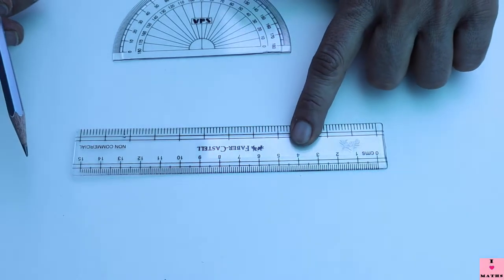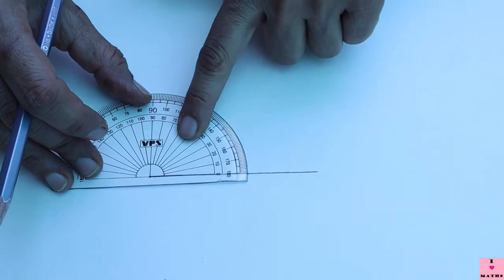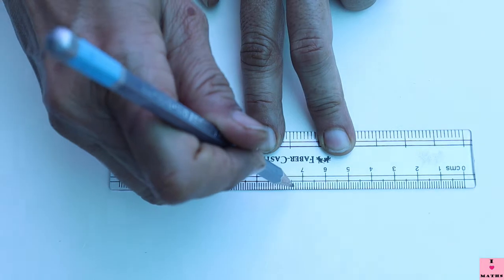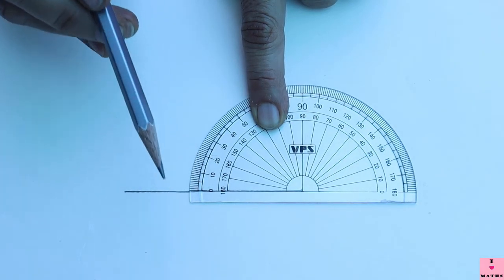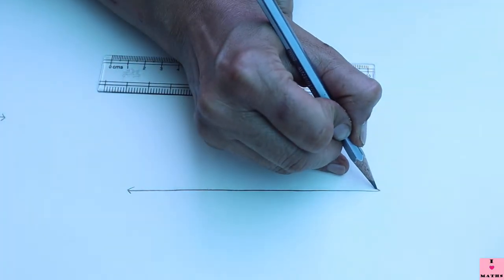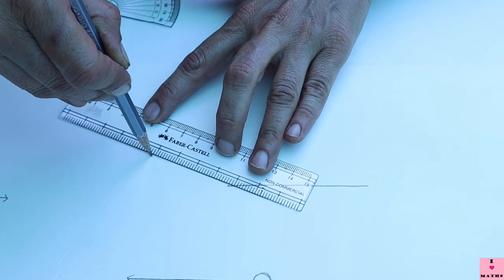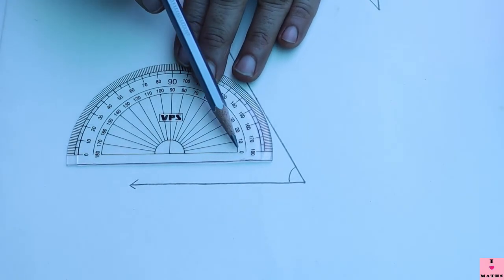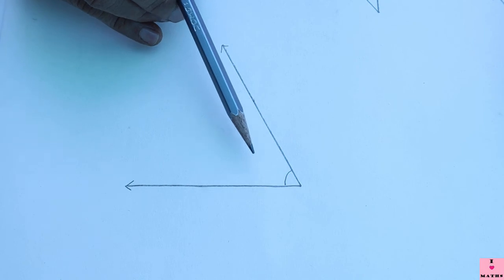Maths Class 5 Lesson 2 Lecture 5 Drawing Angles CBSE Math Magic Monica Chadha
This video covers Lesson 2 Lecture 5 Drawing Angles for Class 5 Maths CBSE book Math Magic